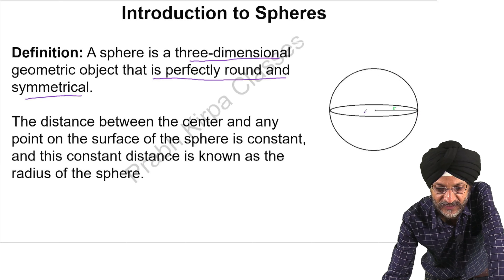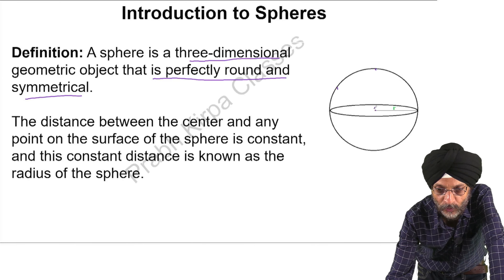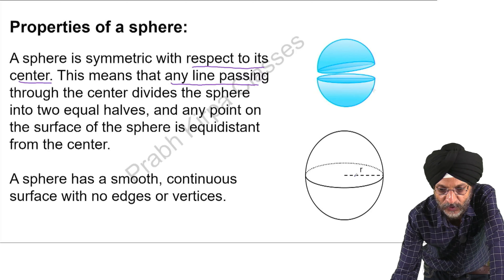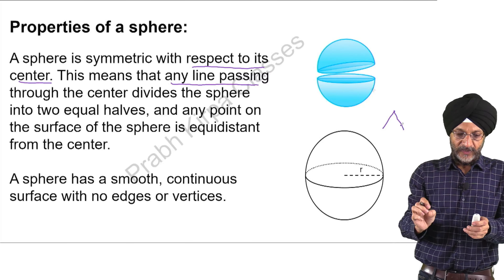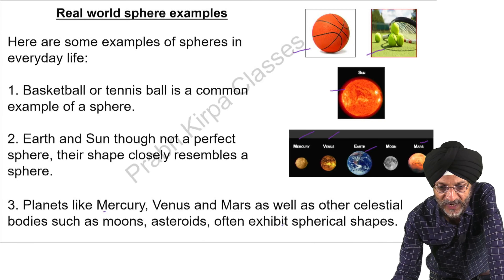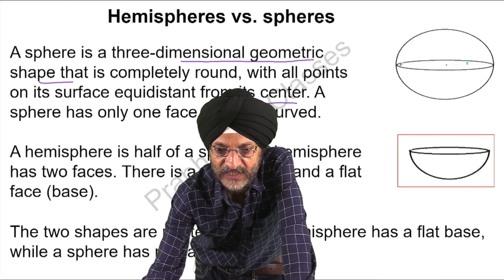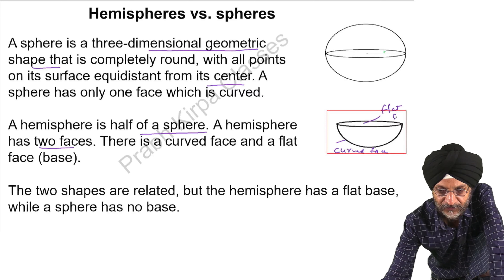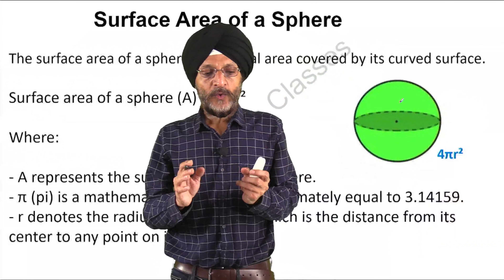Sphere: Meaning and Volume